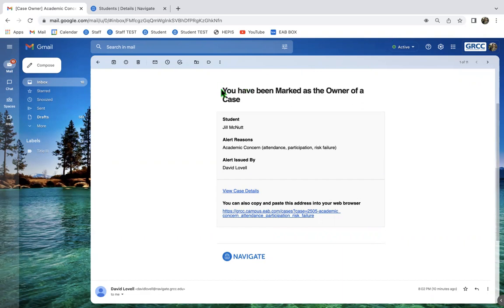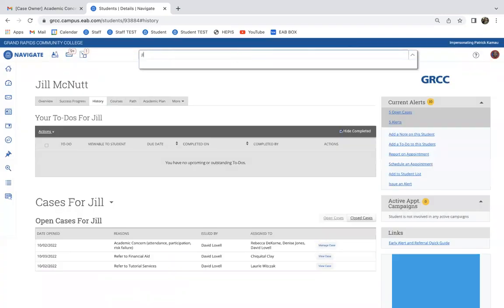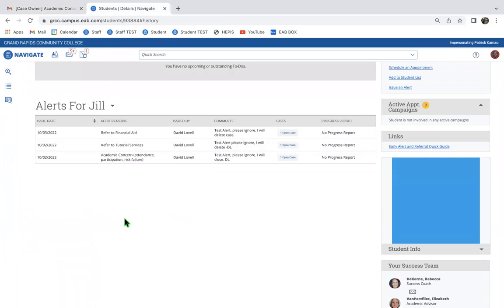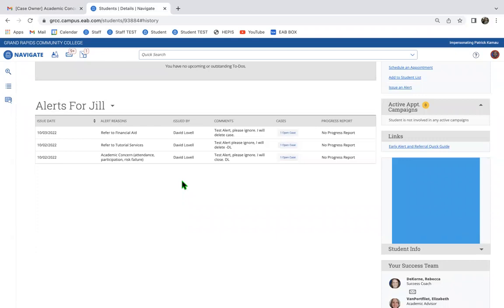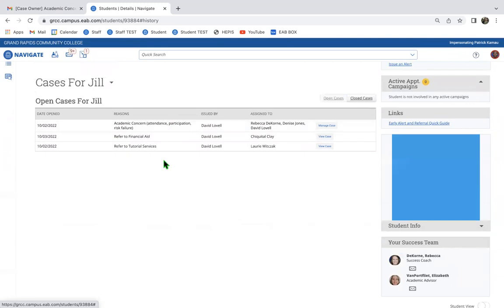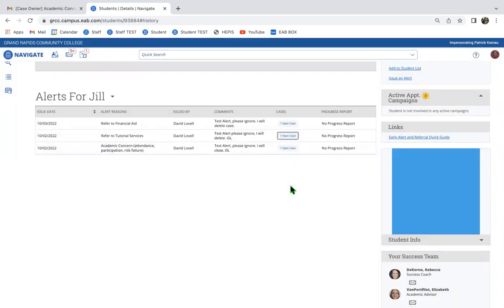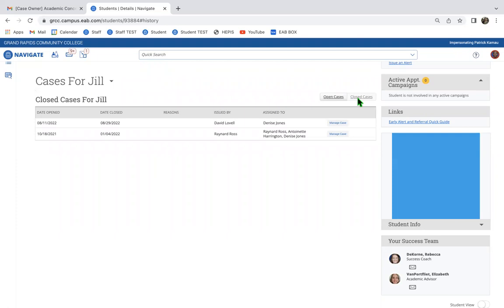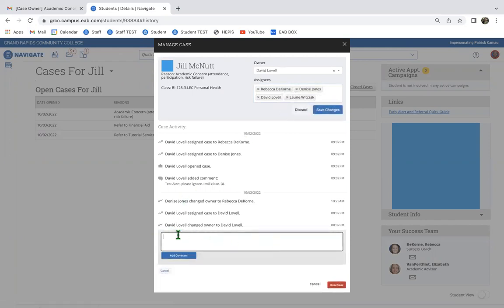How to: Viewing Alerts Cases on Student Record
A brief tutorial video covering how to align efforts by viewing subsequent cases on student profile.